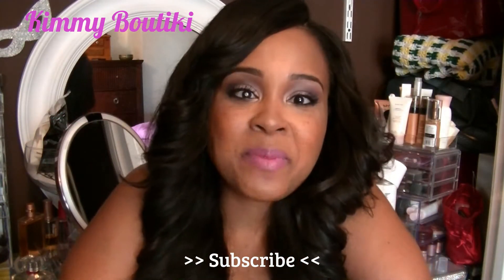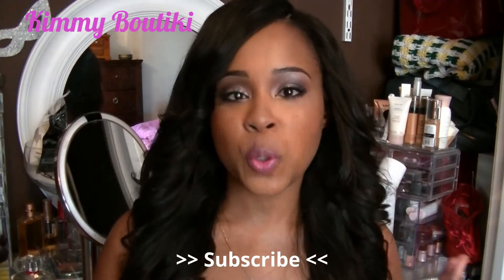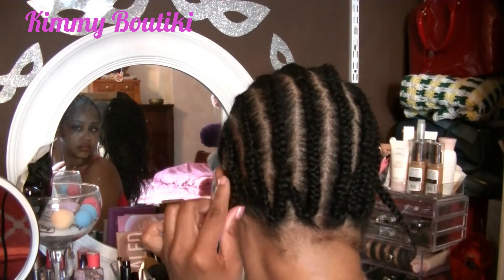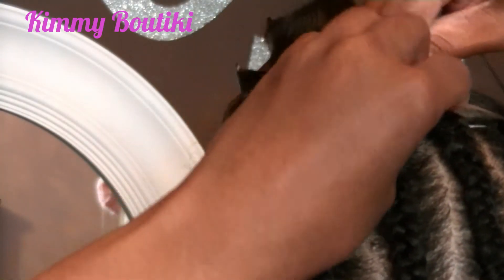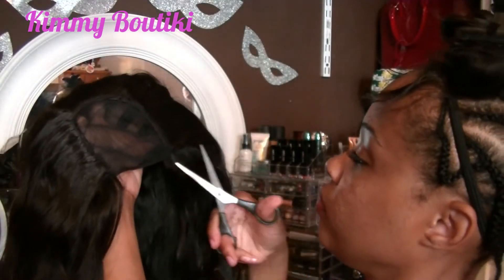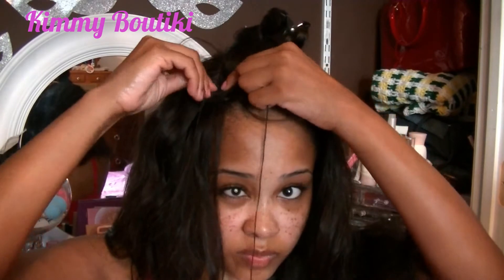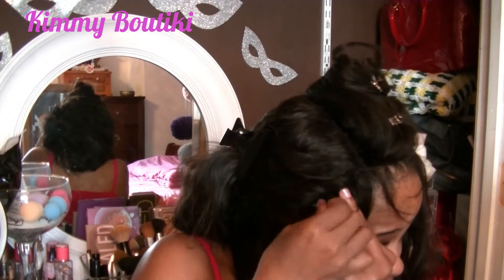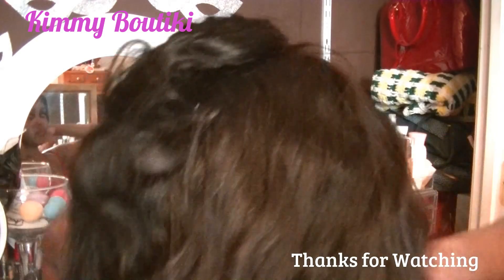Installing Lace Closure with U Part Wig ✿ Elastic Band Method ✿ Braid Pattern ✿ Kimmy Boutiki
Video of MY work, Installing Lace Closure and U-Part Wig.
** OPEN ME ** MORE INFO **

MY WISHLIST ❤

Kimmy Boutiki
KimmyBoutiki